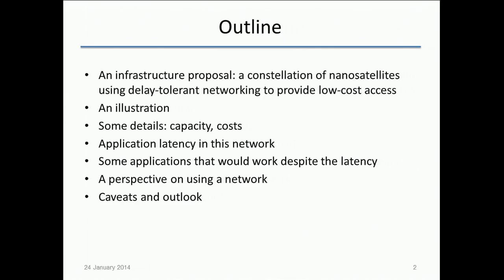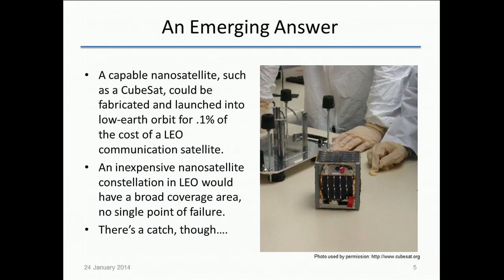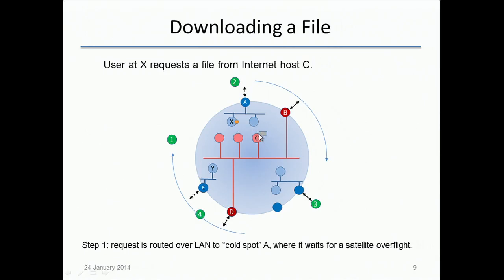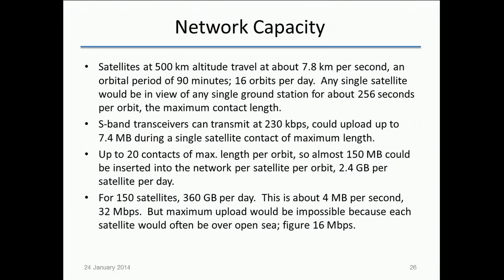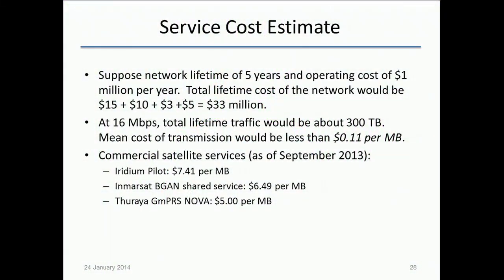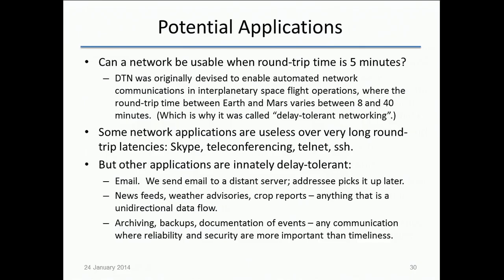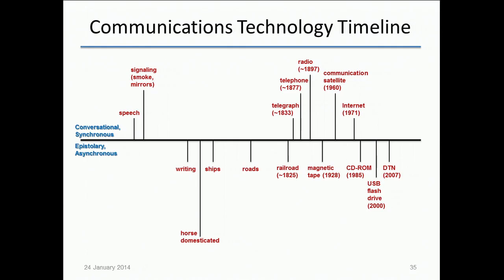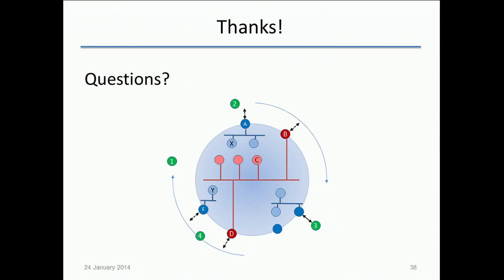The Ring Road: CubeSats + DTN - Scott Burleigh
Originally published on Livestream.com on Invalid Date